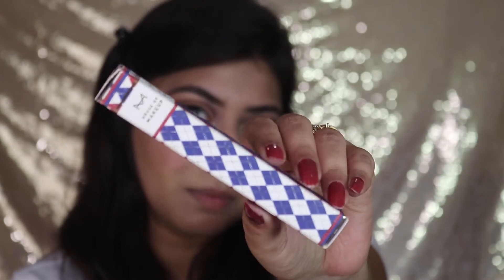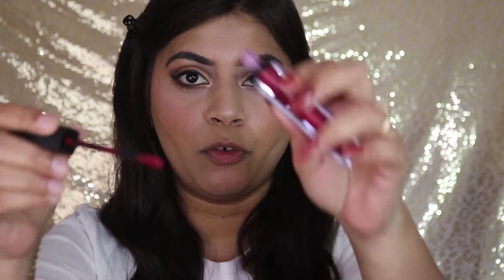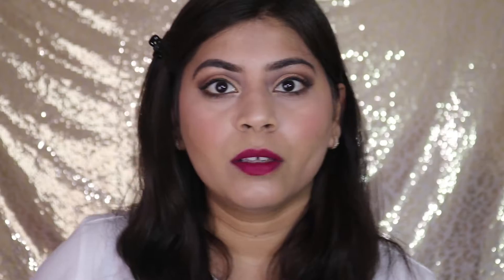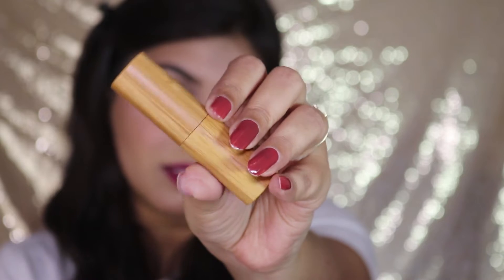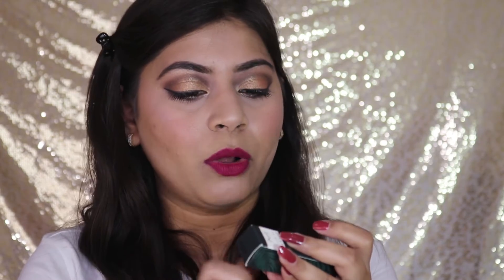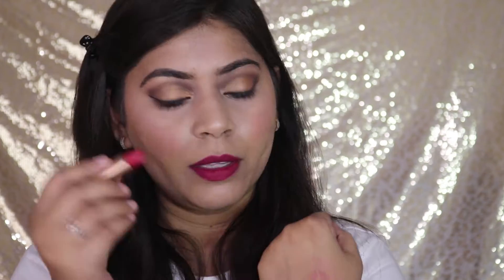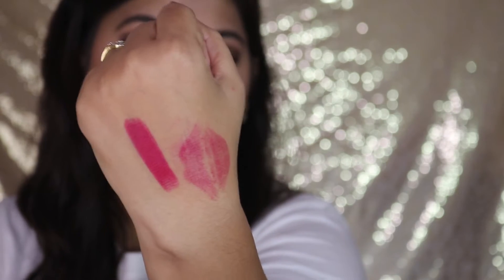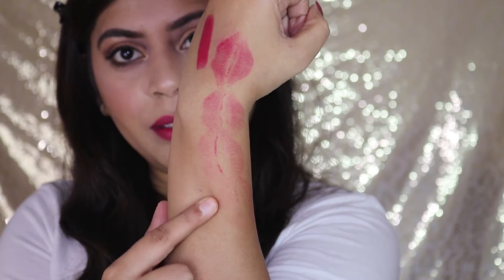House Of Makeup Lipsticks | Pout Potion | Good on You Hydra Matte | Dikshita Agarwal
Hey Guys!!!
In this video, I am sharing my review on lipsticks from House Of Makeup.

Products Mentioned:
Pout Potion Liquid Matte Lipstick - Drama Queen
Good On You Hydra Matte Lipstick - Take Me Cerise-ly

My Foundation shades for your reference
MAC : NC35/37
Maybelline Fit Me : Natural Buff 230
Wet N Wild PhotoFocus: Golden Beige
Loreal Infallible Pro Matte Foundation : Golden Beige
Milani Conceal & Perfect : Warm Beige
PAC : 2.1
Estee Lauder : Ivory Beige

Dikshita Agarwal